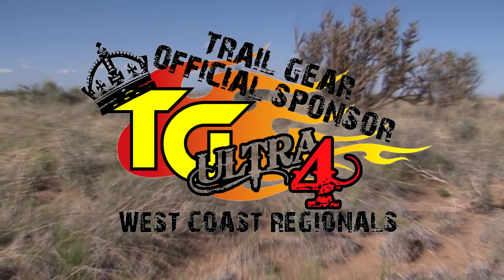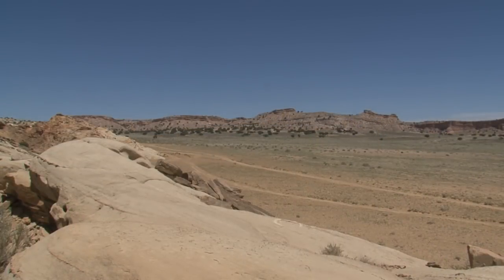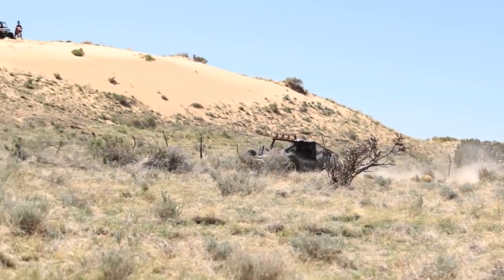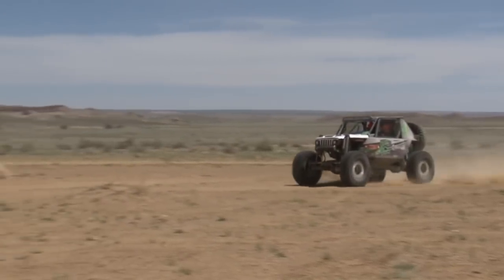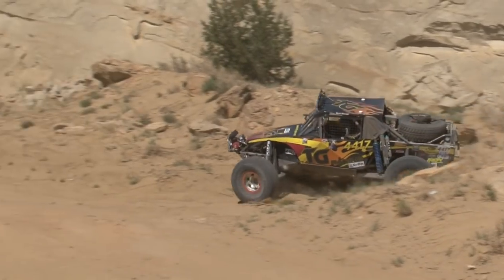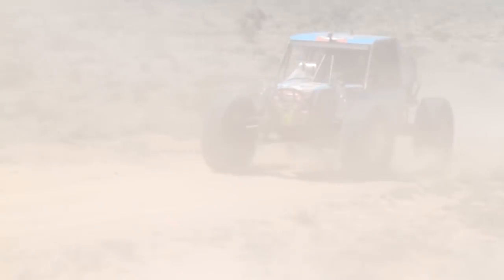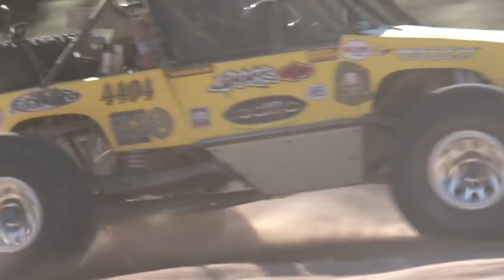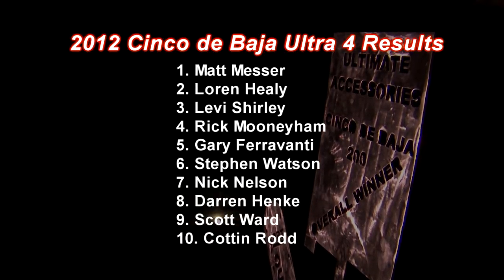Ultra4 Cinco de Baja Highlight video presented by Falken Tire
Cinco de Baja is the first race in the Trail Gear 2012 Western Regional Ultra4 Series. Winners of the race were Matt Messer for the Ultra4 Class, Larry McRae for the Modified class and Ferris McCollum for the Stock class.